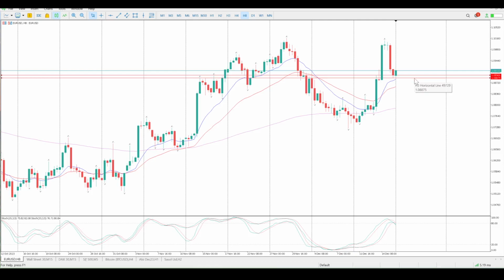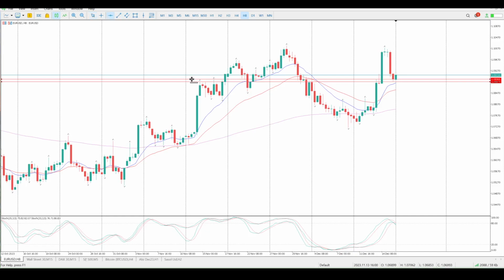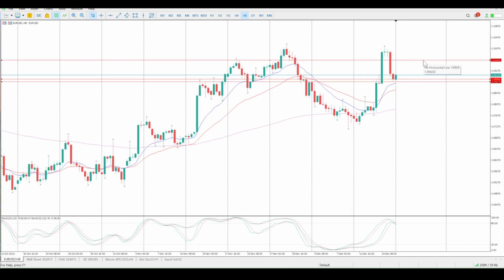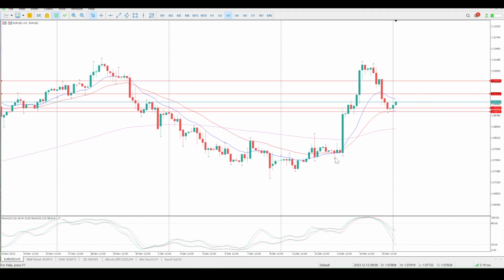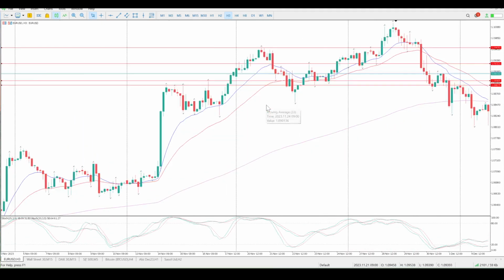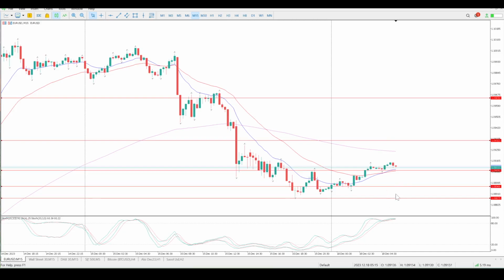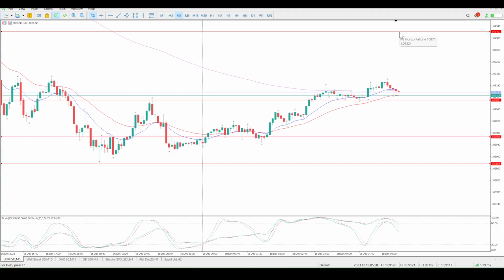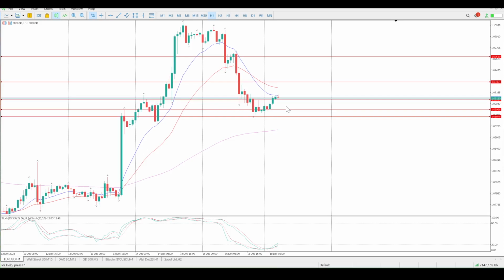EUR/USD Forex Today 18 December 2023 Day Trade Setups and Daily Technical Analysis. Learn to trade